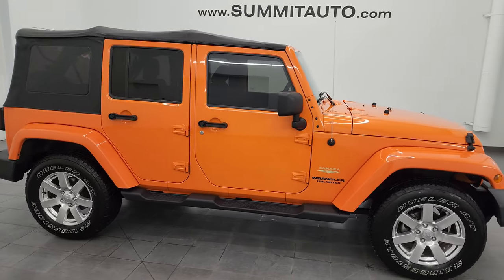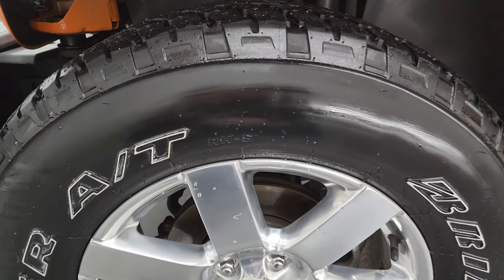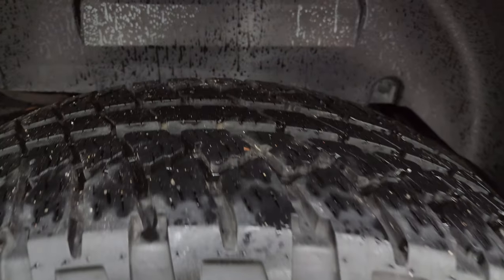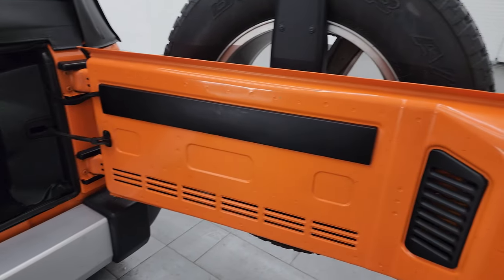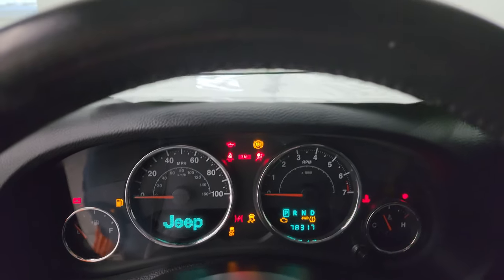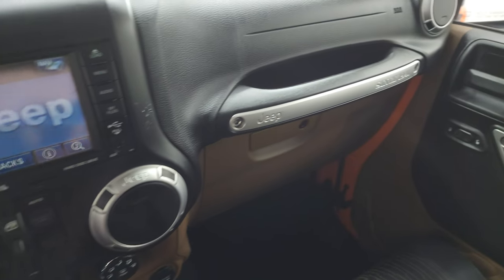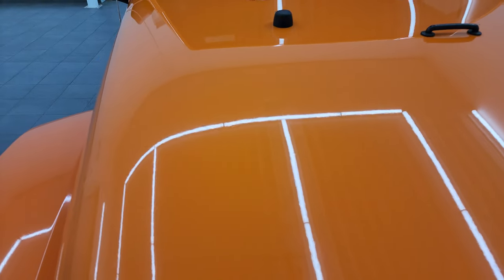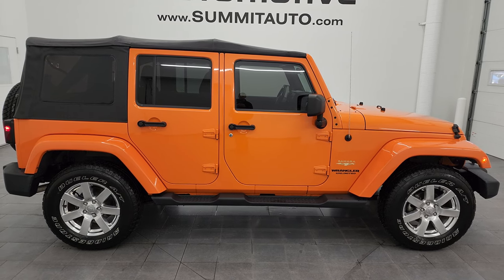2012 JEEP WRANGLER 4 DOOR UNLIMITED SAHARA ORANGE CRUSH 4K WALKAROUND 24J180A SOLD!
This 2012 JEEP WRANGLER UNLIMITED 4 DOOR SAHARA IN ORANGE CRUSH CLEARCOAT FOR SALE IN FOND DU LAC OSHKOSH WISCONSIN 54935 is the vehicle we did walk around review of today.

Thank you for checking out this video of this 2012 JEEP WRANGLER UNLIMITED 4 DOOR SAHARA IN ORANGE CRUSH CLEARCOAT FOR SALE IN FOND DU LAC OSHKOSH WISCONSIN 54935

STOCK: 24J180A
PRICE: $20,999
MILES: 78,312
MAKE: JEEP
MODEL: WRANGLER
VIN: 1C4BJWEG6CL248027
LOCATION: FOND DU LAC OSHKOSH WISCONSIN, 54937 TRUCKS ON 41

1 OWNER! CLEAN TITLE HISTORY! CLEAN CARFAX!* 3.6 Liter V6 DOHC Engine, 285 Horsepower* Full Four Door Crew Cab with Soft Top* Unlimited Sahara Package* Automatic Transmission Center Console Shifter* 5 Speed Automatic Transmission with Optional Manual Tap Shift* 4x4 Floor Shifter Four Wheel Drive 4WD* Factory GPS Navigation System* Driver Seat Height Adjuster* Dual Heated Seats* Non Smoker* Black Ebony Cloth Seats* Bucket Seats* 2nd Row Bench Seating* Towing Package with Receiver Trailer Hitch and Trailer Wiring Tow Package* Heated Power Mirrors* Electronic Stability Control Traction Control ESC* Downhill Assist Control DAC* Bridgestone Dueler A/T P255/70 R18 Tires* Polished Aluminum Rims Premium Wheels* Four Wheel Disc Brakes* Factory Running Boards* Fog Lights* AM / FM Radio Tuner* Sirius/XM Satellite Radio Capabilities Sirius / XM* CD Player* U Connect Hands Free Bluetooth Hands-Free Phone System Blue Tooth* Auxiliary MP3 Jack Portable Audio Connection* Factory Subwoofer* USB Jack Portable Audio Connection* 28 GB Hard Drive MyGig* Keyless Entry System* Adjustable Height Seatbelts* Driver and Passenger Front Air Bags* L.A.T.C.H. Child Safety System* Multi-Function Steering Wheel Controls* Compass, Outside Temperature Display and Mileage Display* Fold Down Rear Seats* Factory Floormats* Air Conditioning AC* Cruise Control* Power Locks* Power Windows* Tilt Steering Wheel* Automatic Headlights Autolamp* 115V / 150W Auxiliary Power Outlet* Crush Orange ClearcoatONE OWNER! CLEAN AUTOCHECK! Very very clean inside and out! This is one of the sharpest 2012 Jeep Wrangler suvs we have ever had on our lot! Make your move before this super clean 4wd is gone!*